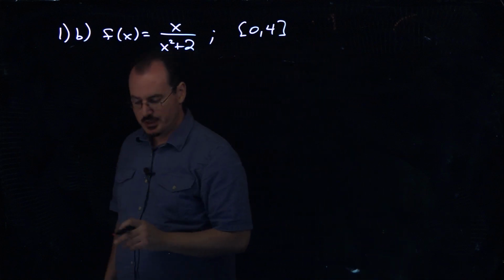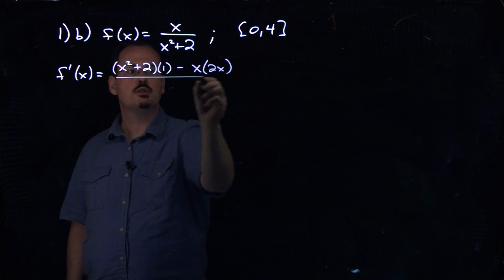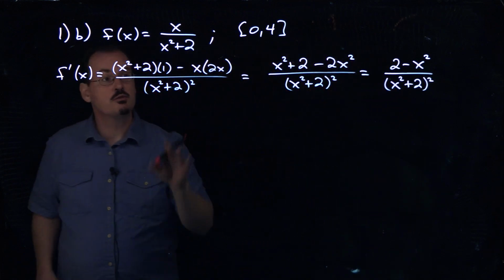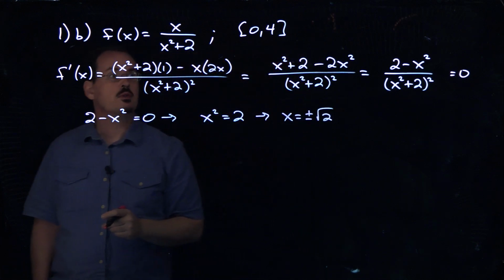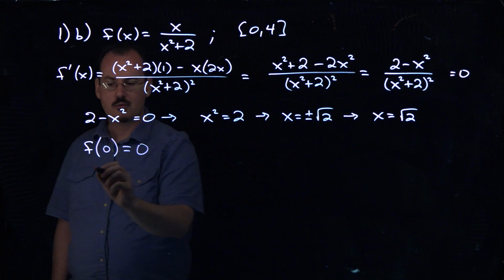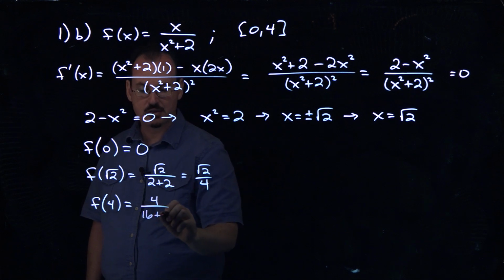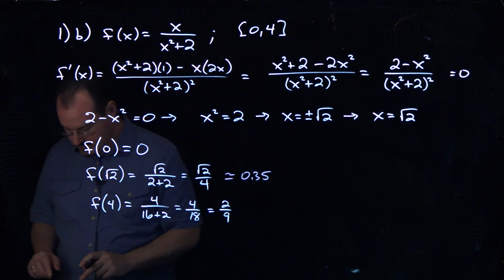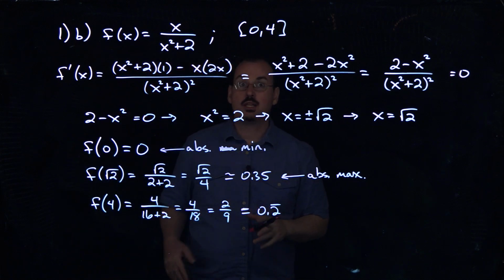Section 6.1 problem 1b